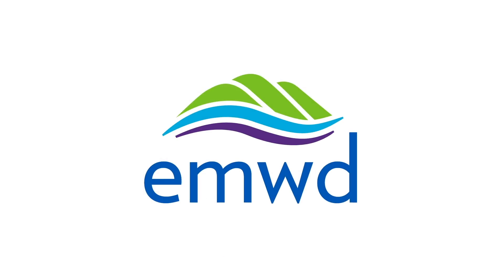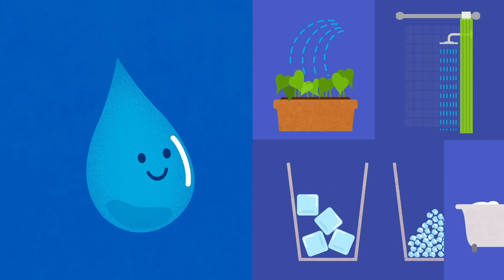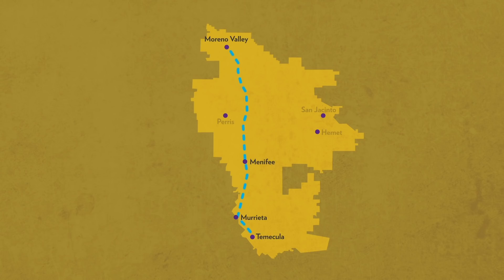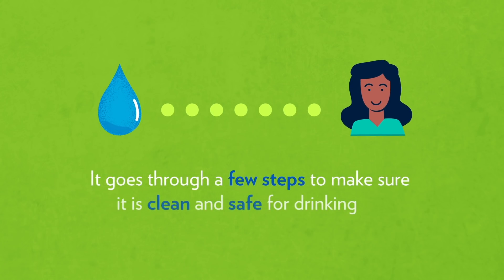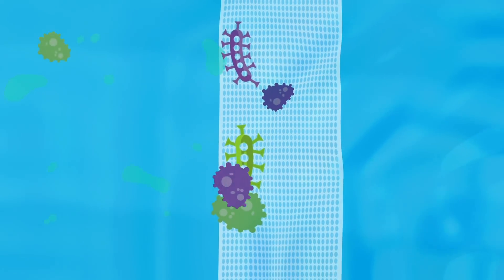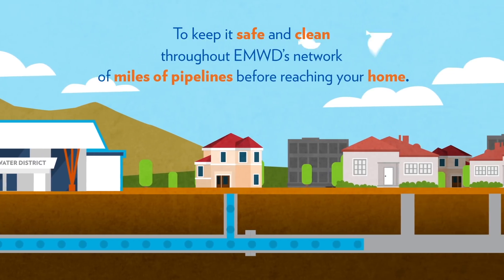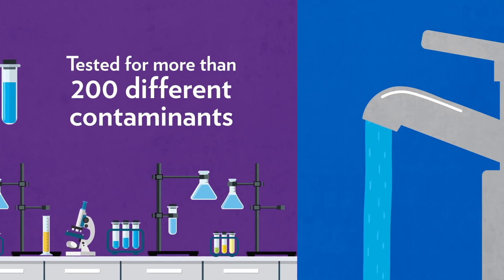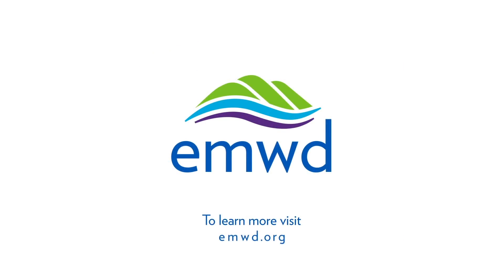Get to Know Your Water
EMWD is committed to providing a safe, high quality and reliable water supply while protecting public health. Using state-of-the-art water treatment processes; efficiently maintaining and operating our facilities; and conducting rigorous monitoring and testing of the water we serve, EMWD is able to achieve high quality tap water. Water samples are collected throughout the year from EMWD’s 29 drinking water sources to carefully test for 200 contaminants and impurities.